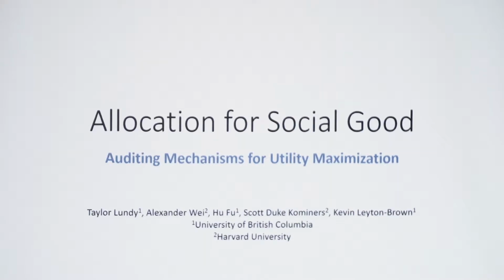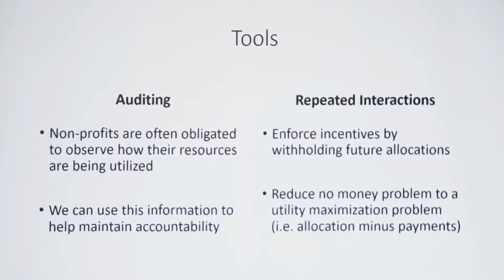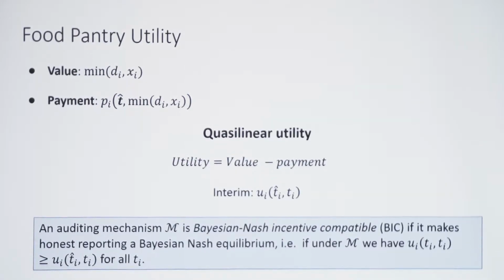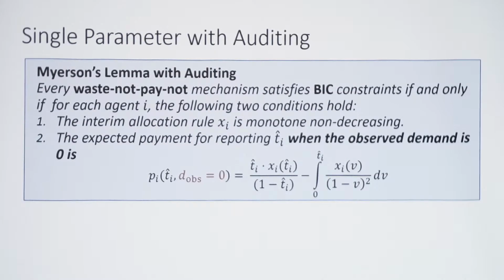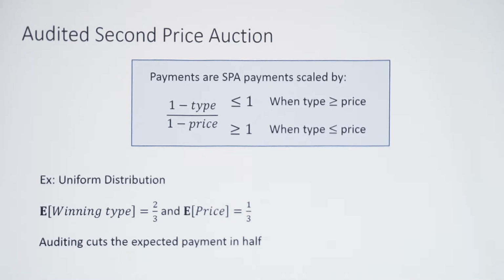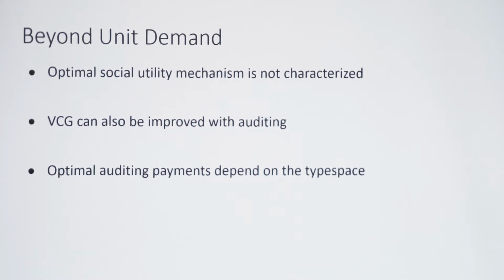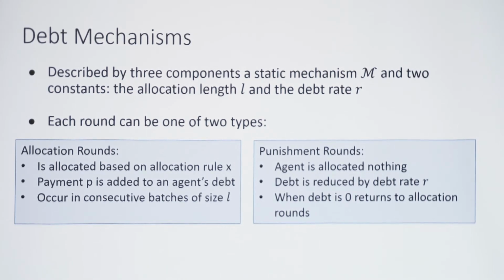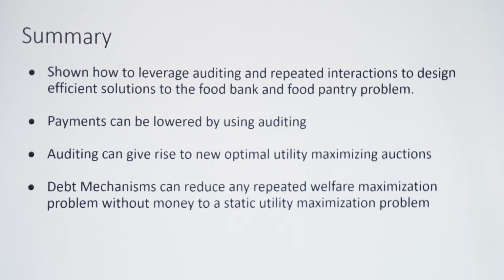EC'19: Allocation for Social Good: Auditing Mechanisms for Utility Maximization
Title: Allocation for Social Good: Auditing Mechanisms for Utility Maximization
Authors: Taylor Lundy, Alexander Wei, Hu Fu, Scott Duke Kominers, Kevin Leyton-Brown
Speaker: Taylor Lundy
Session: 7b: Fairness and Social Good